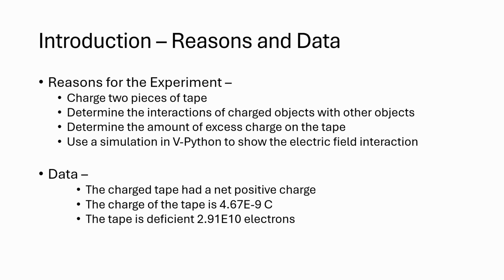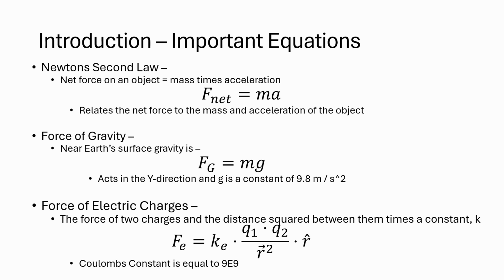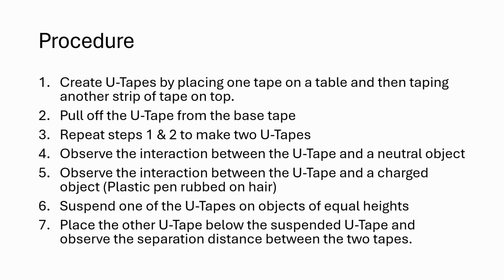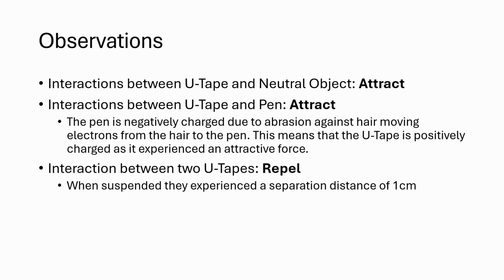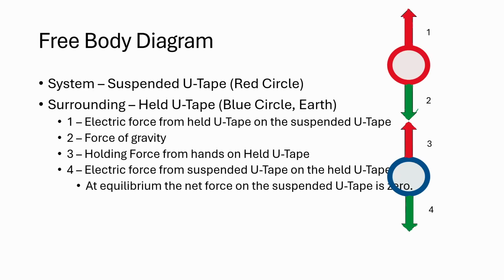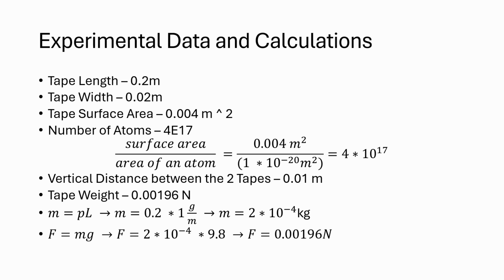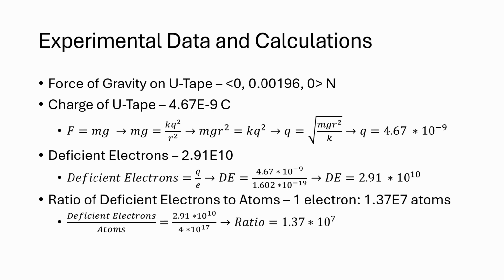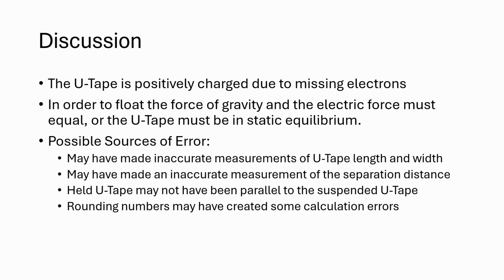PHYS 2212 – Lab 1 Video